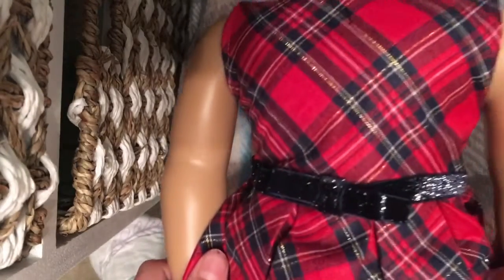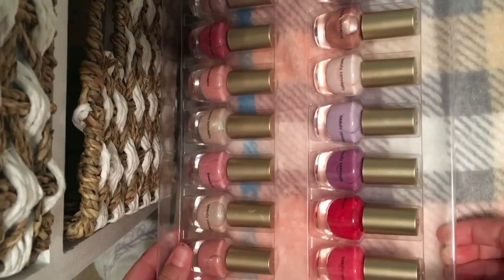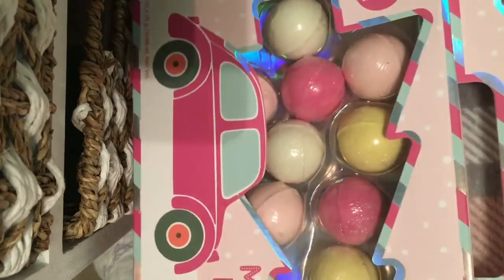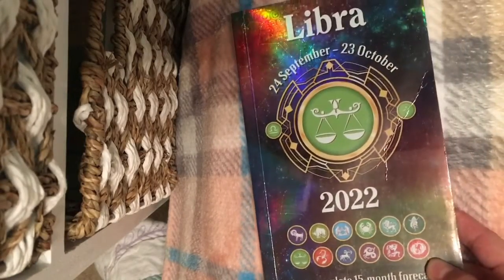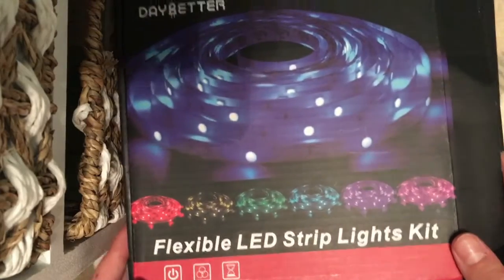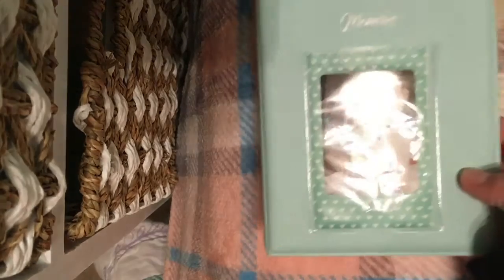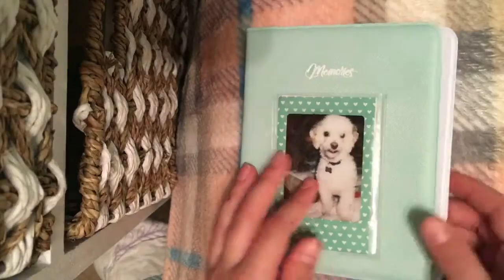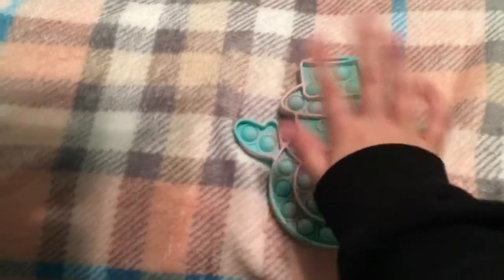What I got for Christmas 2021!😀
Hi guys so today’s video is a Christmas haul basically!
Also this is NO way to brag! If your reading this comment a 🐔for a shoutout!